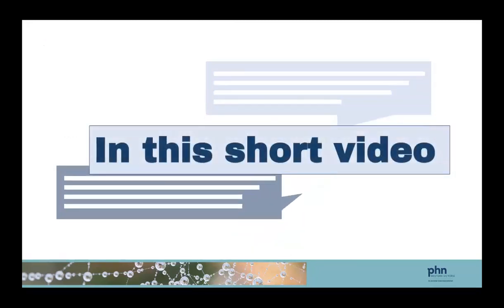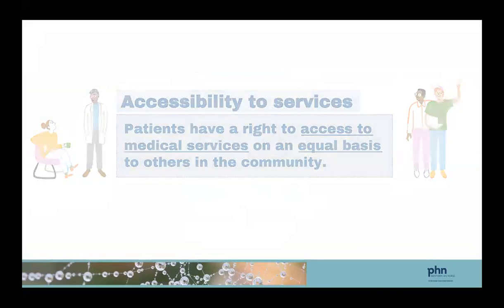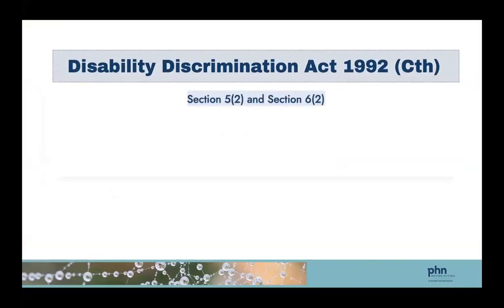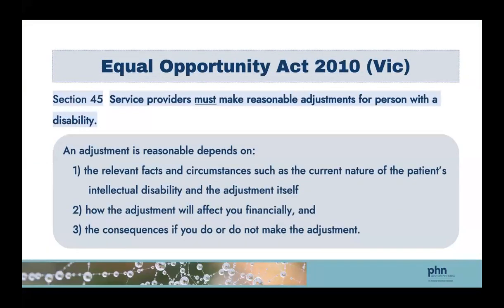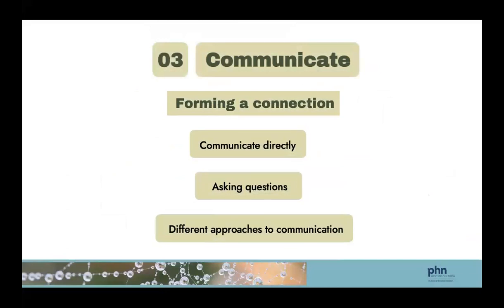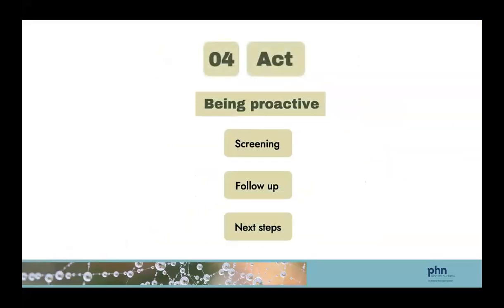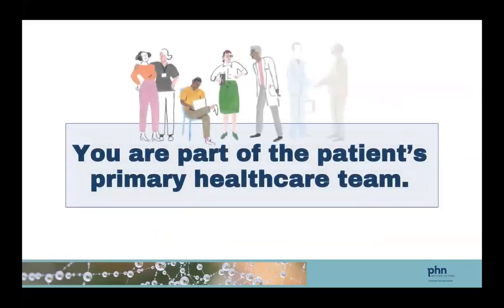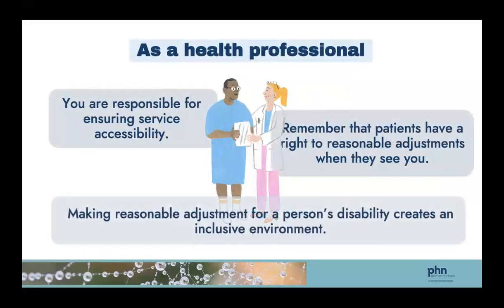Health services obligation for accessibility to all members of the community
3) National Roadmap for Improving the Health of People with Intellectual Disability.